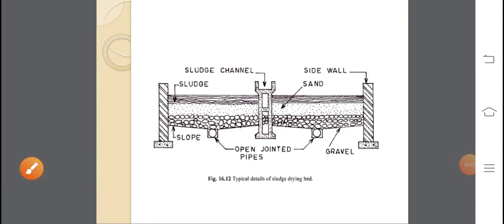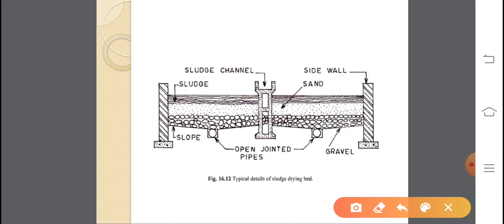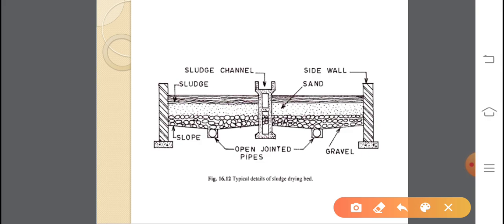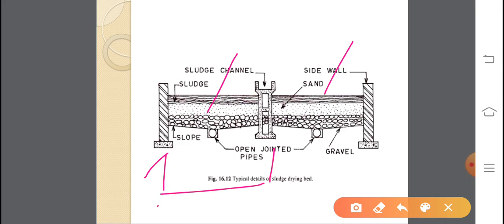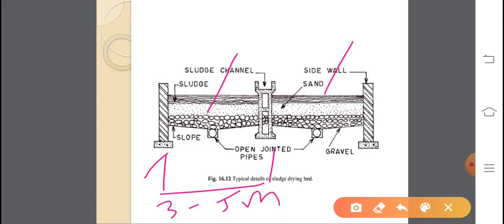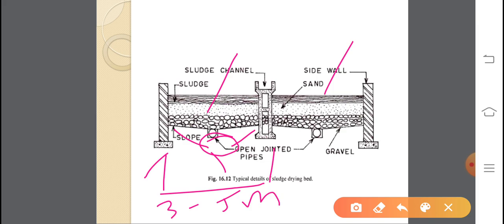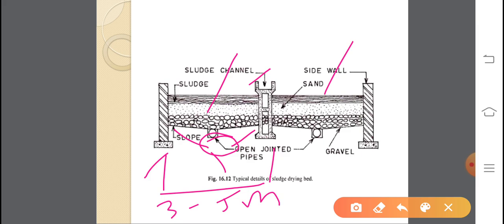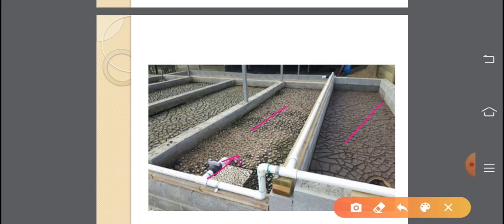theory of sludge drying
Department : Civil
Year/Sem/Regulation : R2017
Subject Name : Waste Water Engineering
Unit/Title : Unit 5
Staff Name : Thangam N